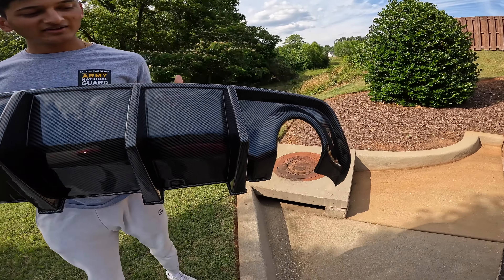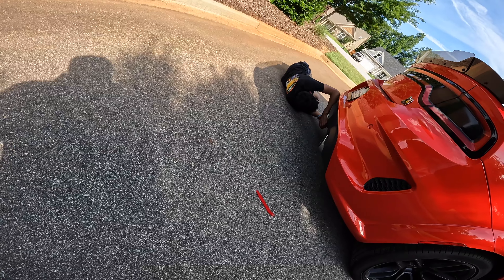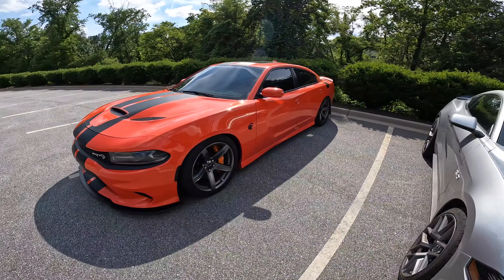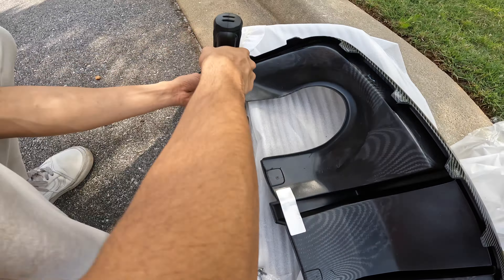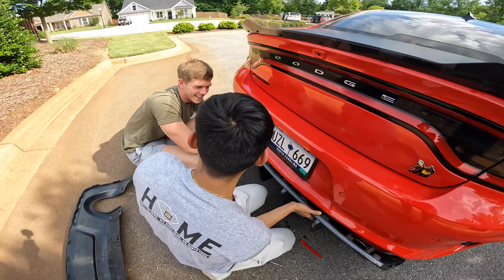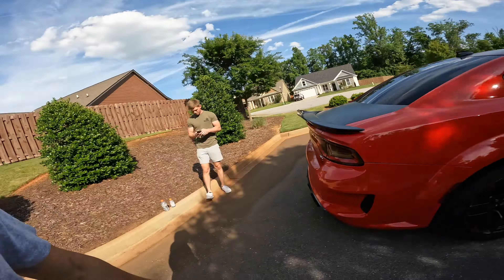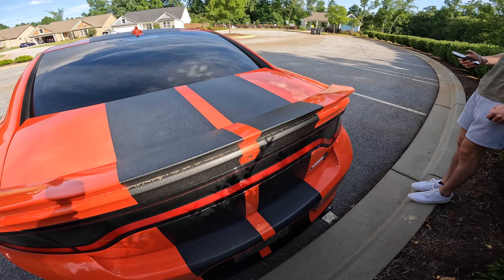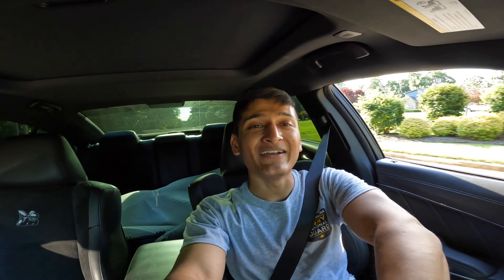Widebody Charger Gets a Crazy Carbon Fiber Diffuser (Easy Installation)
In this video we install a new car part to make this boat look fly. Appreciate all the support!